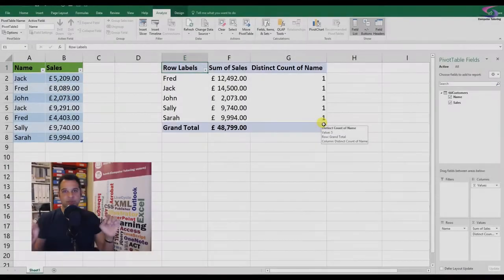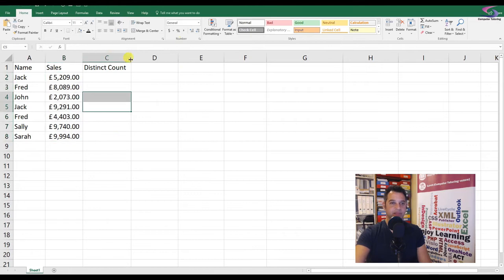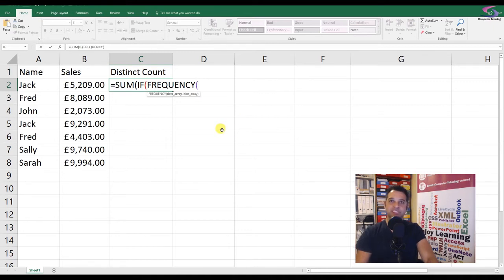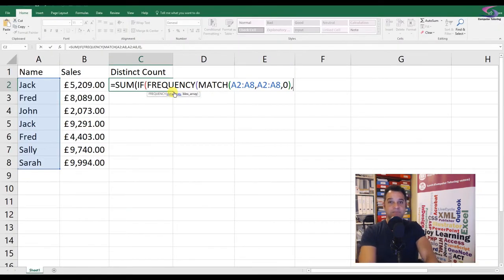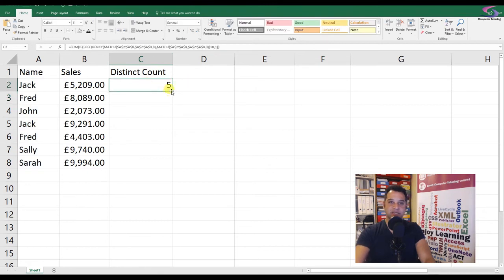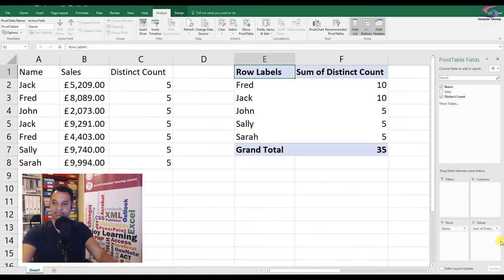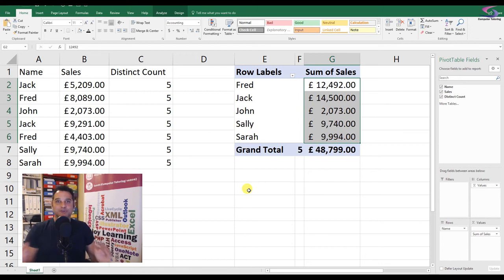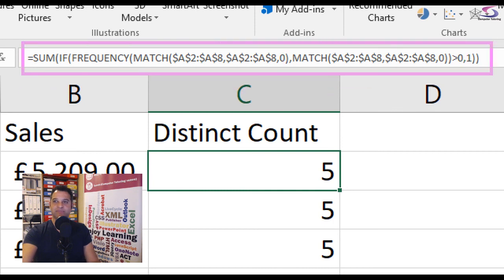Pivot Table Count Unique Values Excel 2010 - 2022